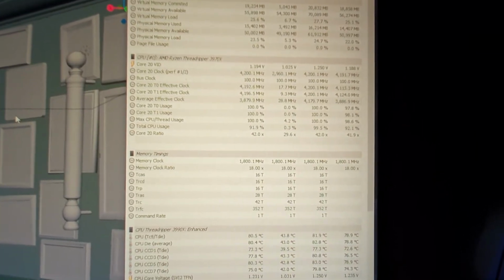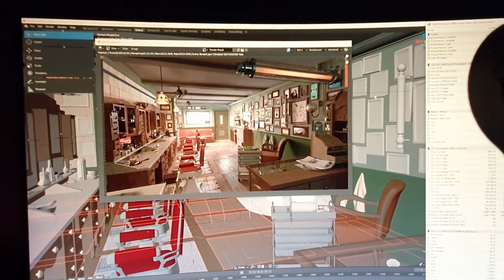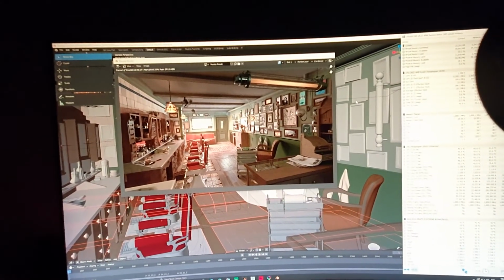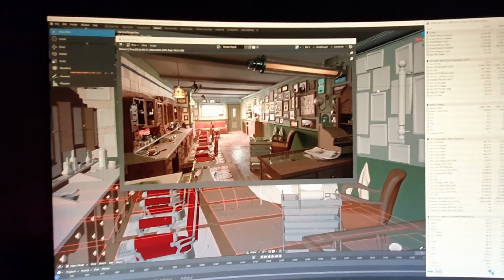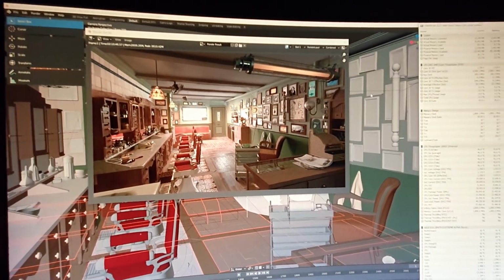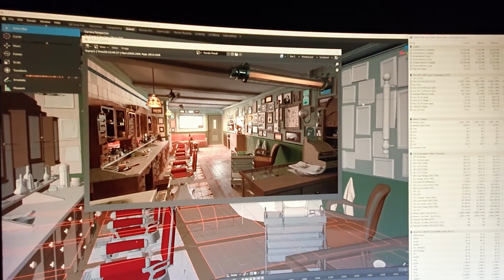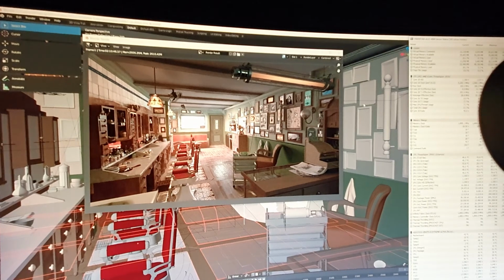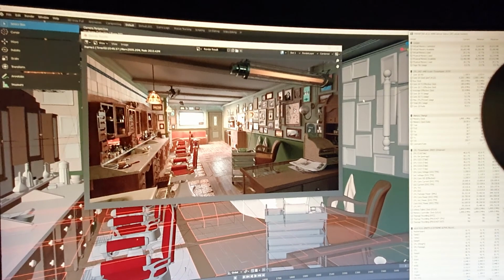Cthulhu 3970x 2080 Ti whispering Workstation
2080Ti SEA HAWK
64GB RAM 3600 Cl16 G.skill Trident Z0
Asus Zenith II Extreme Alpha
BeQuiet 1200W Dark Power Pro 12
Fractal Design 7 XL
EKWB Quantum Kinetic 300 TBE D5
HWLabs Nemesis GTR 480+360
NudeCNC waterblock
EKWB Torque
970 Evo Plus 1TB

AD Venture
ad-v.pl